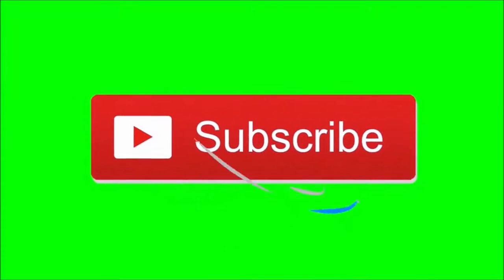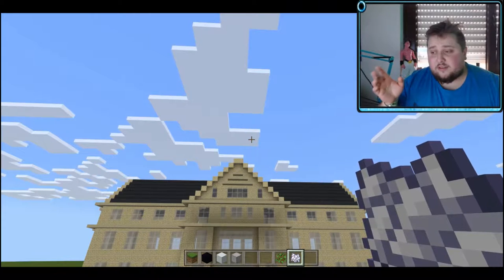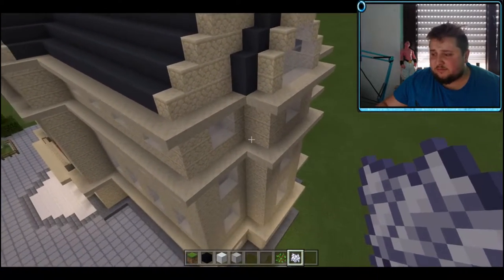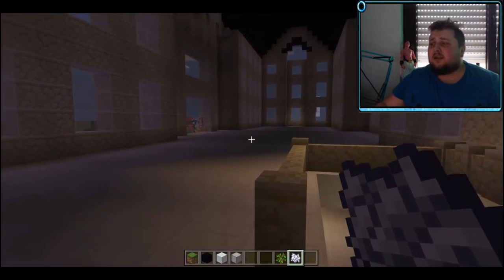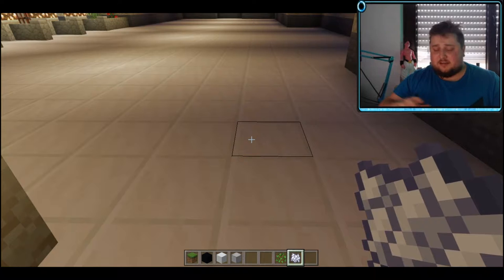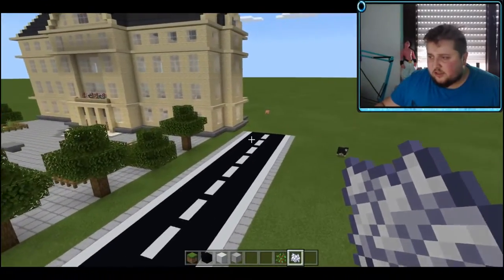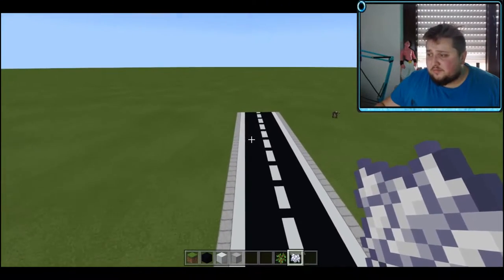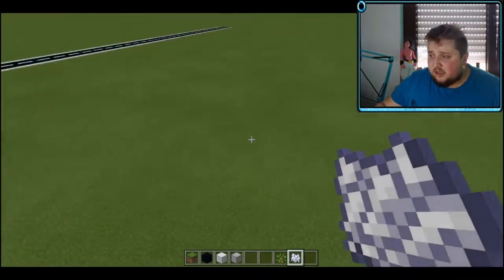THE MINECRAFT CITY IS GROWING!!! (#2 Trees & Roads)